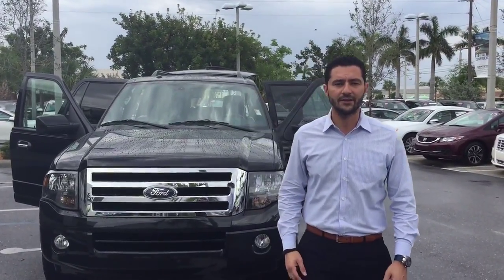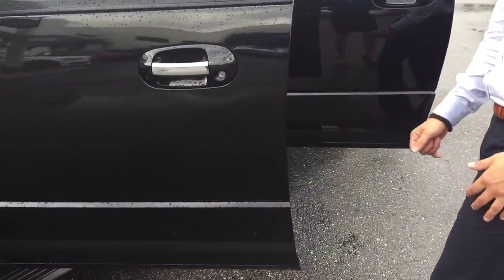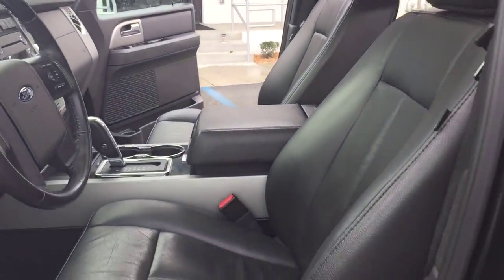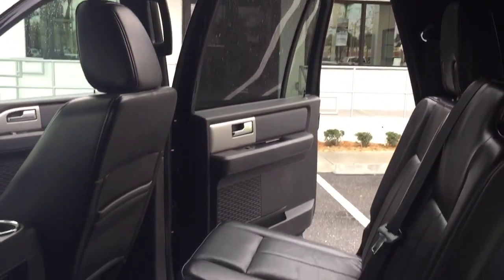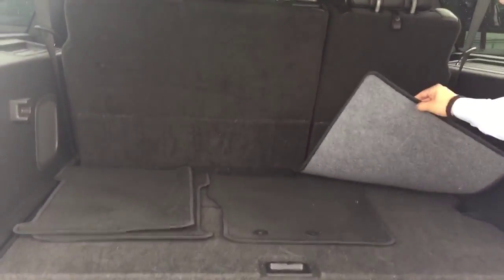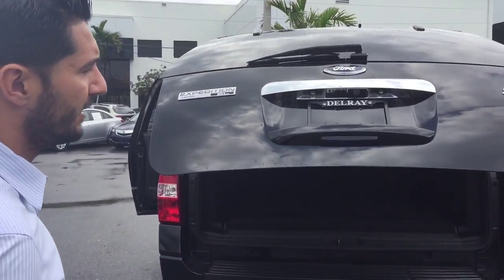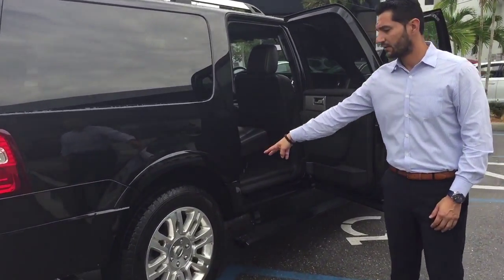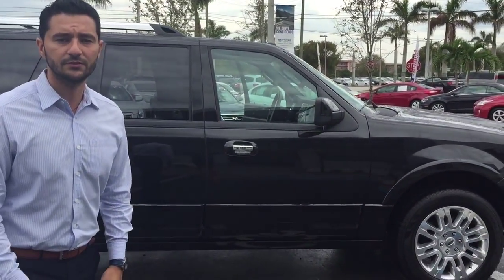Alan expedition EL